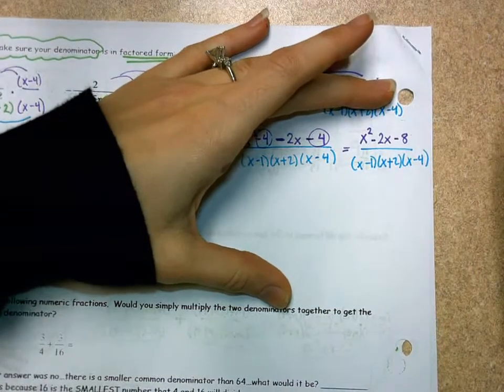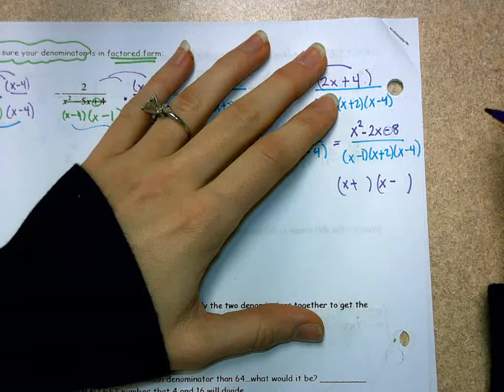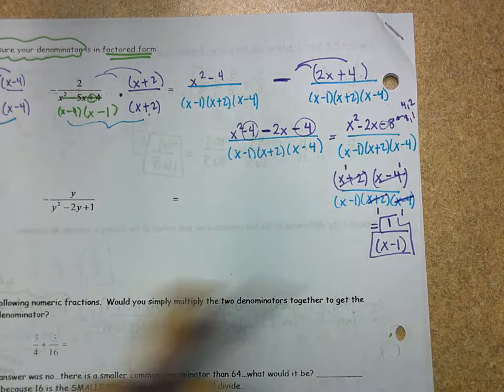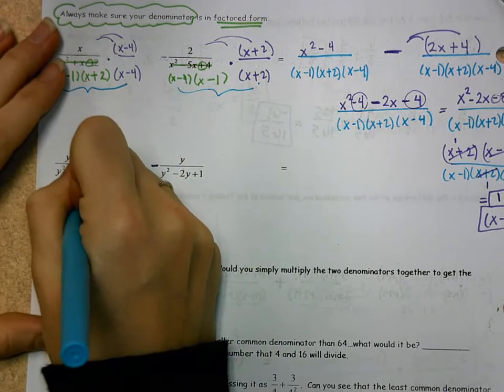Section P 7 part3